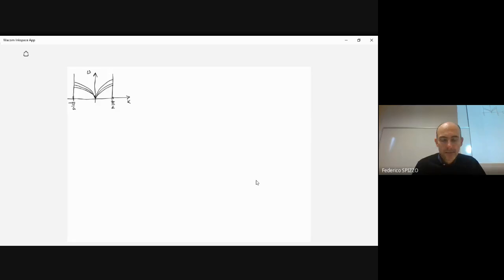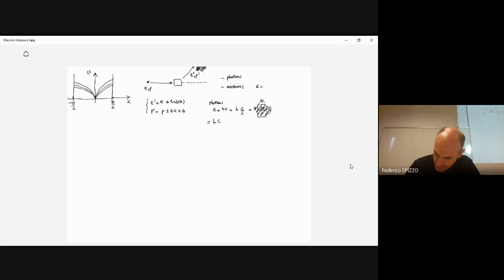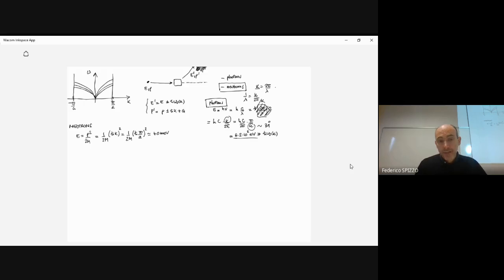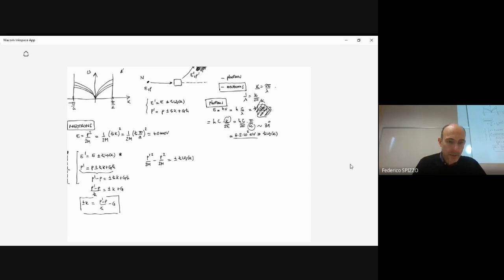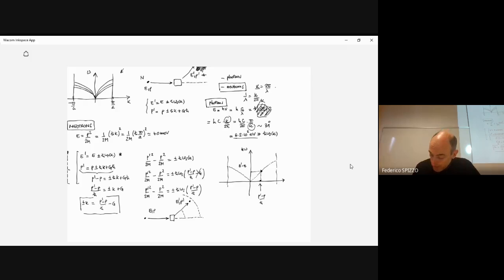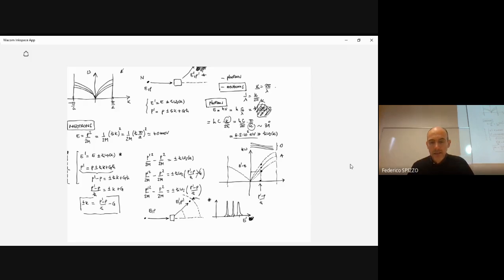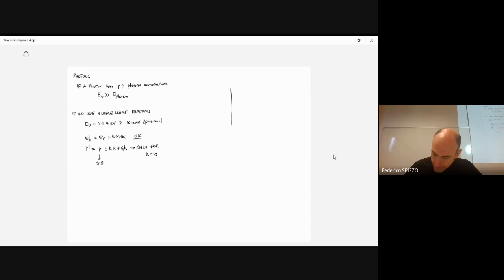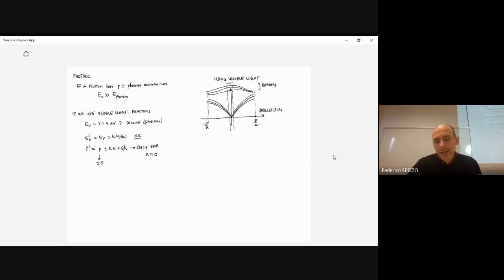Solid state physics (15-12-20) I parte